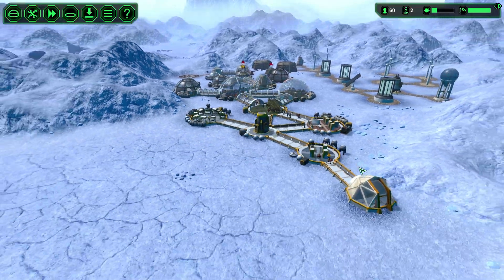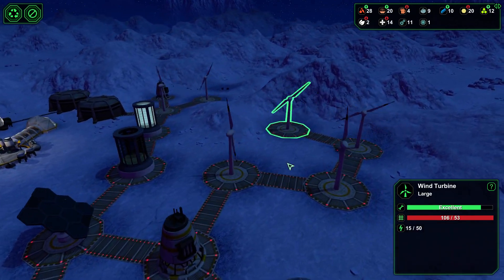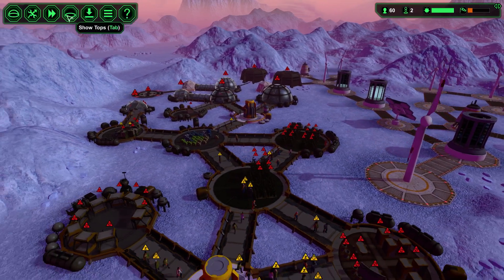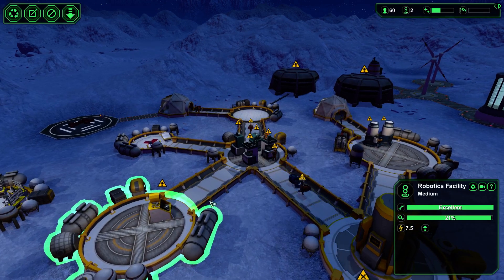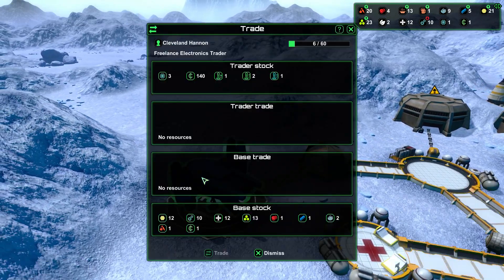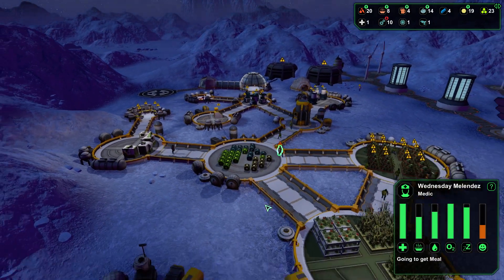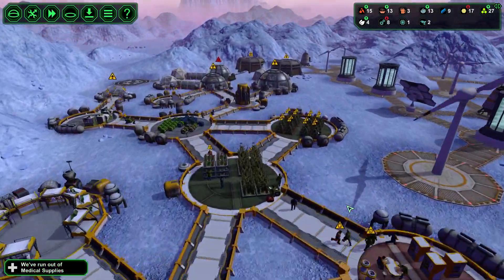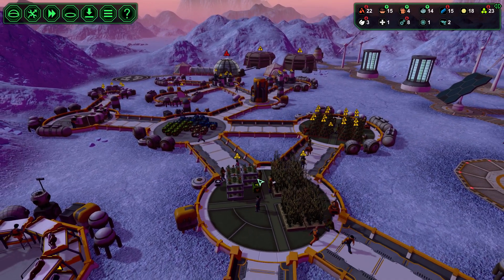Planetbase: Ice Planet - I Will Explode You! Ep 7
Planetbase Ice Planet Gameplay with Jalindo!  Planetbase is a game where you guide a group of space settlers trying to establish an outpost in a remote planet. Grow food, collect energy, mine resources, manufacture bots, and build a fully self-sufficient colony.  The release date for Planetbase is October 16th, 2015.

Good Clean Gaming focuses on family-friendly PC video game lets play series and videos.  Good Clean Gaming videos will be either gameplay, preview, review, tutorial, how to, or walkthrough.  Gameplay videos will convert into lets play episode 1 if popular enough